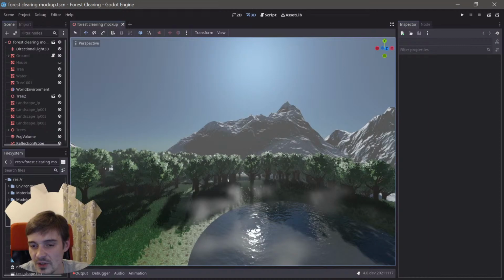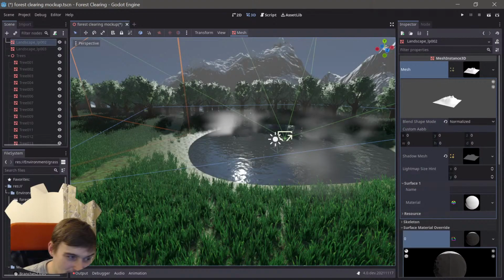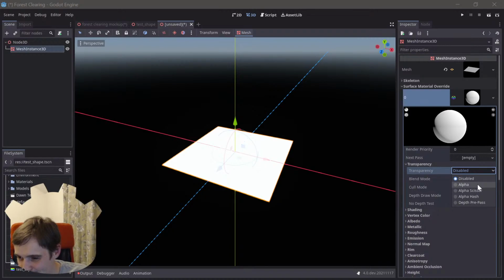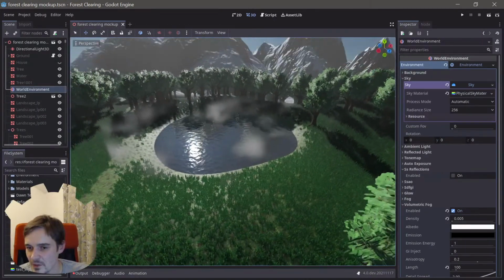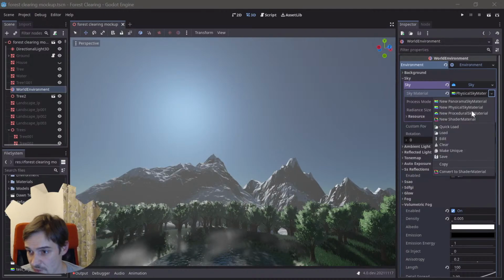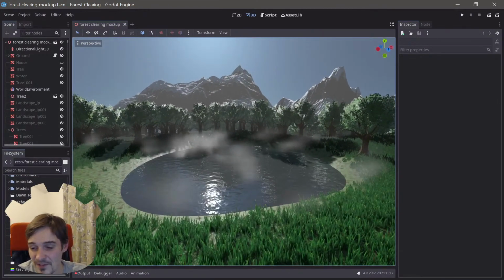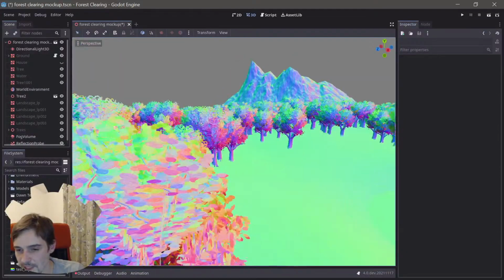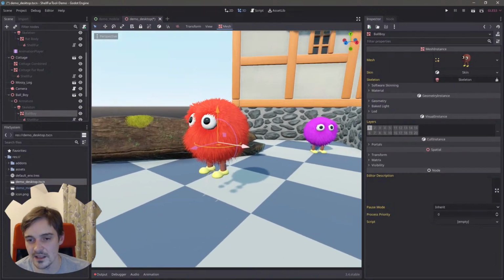QA: Exploring 3D graphics in Godot and experimenting with Godot 4.0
Join me in exploring Godot 4.0's 3D features and ask me questions about 3D in general.

I've been exploring Godot's 3D capabilities over the last year and made a couple of 3D related addons (ShellFur and Waterways). I've also made a couple of free demo scenes in my "How Good Can I Make Godot Look" video series.

Come hang out and ask me about any of the work I've done.

This stream is part of the event. Thanks for inviting me to take part. Be sure to check out the website and discord for the other events.